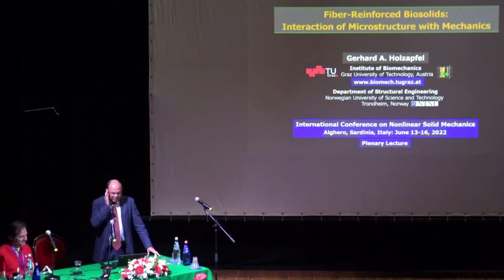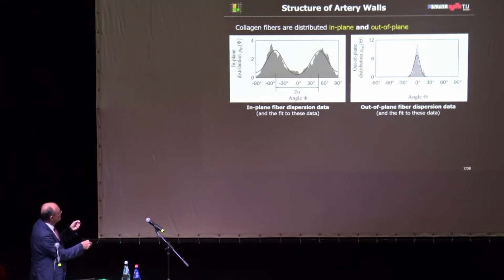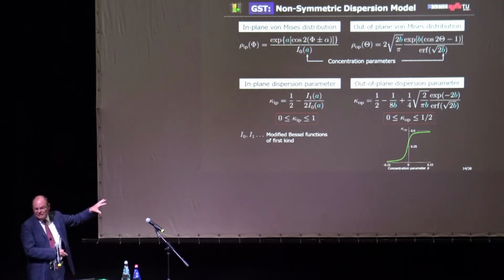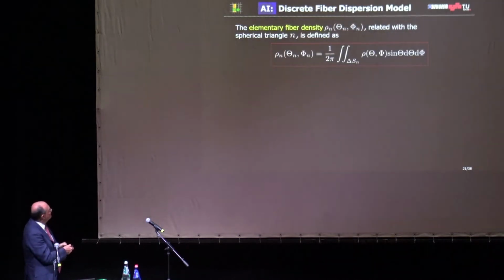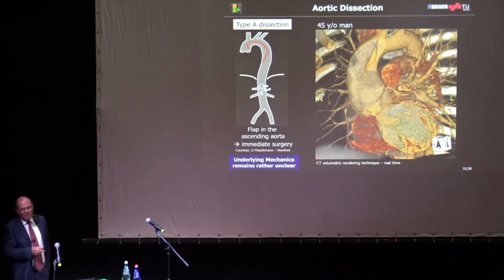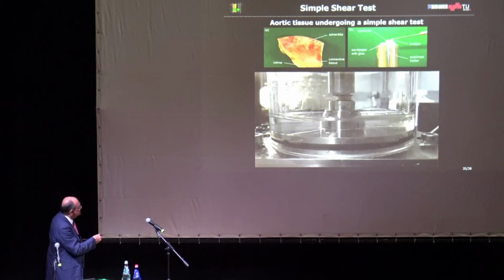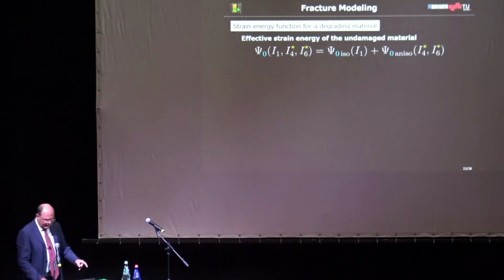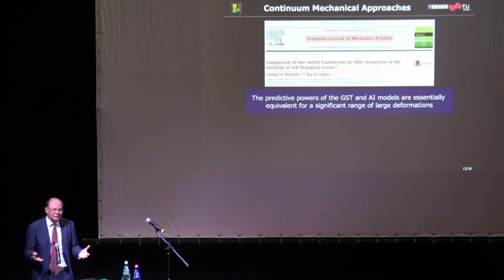Gerhard A. Holzapfel: "Fiber-Reinforced biosolids: interaction of microstructure with mechanics"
Prof. Gerhard A. Holzapfel (Graz University of Technology, Austria)
Title: "Fiber-Reinforced biosolids: interaction of microstructure with mechanics"

ICoNSoM 2022
International Conference on Nonlinear Solid Mechanics
13-16 June 2022, Sardinia, Italy

PLENARY LECTURE